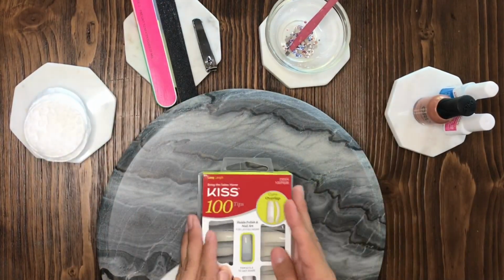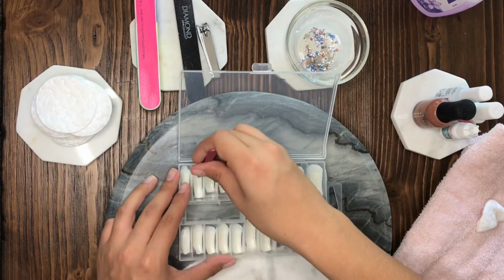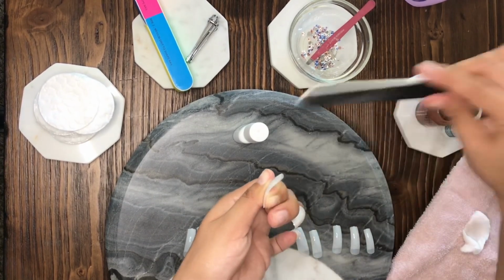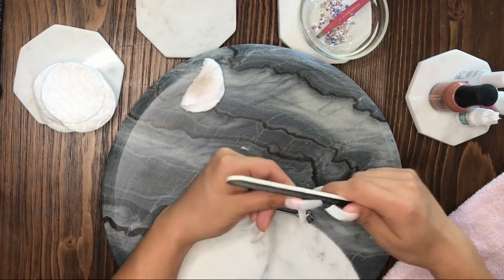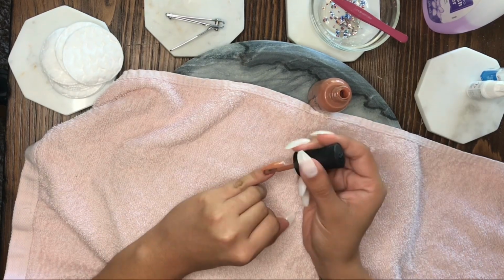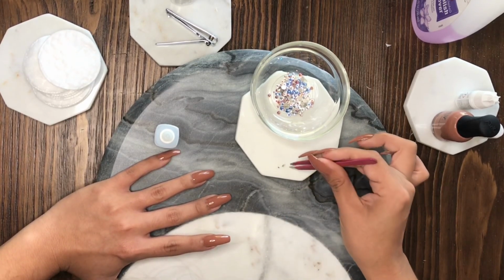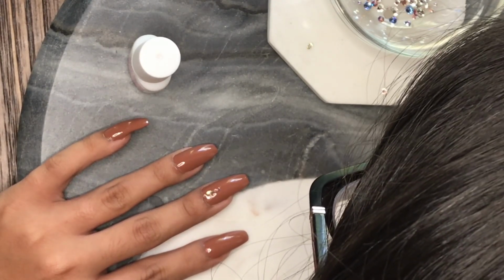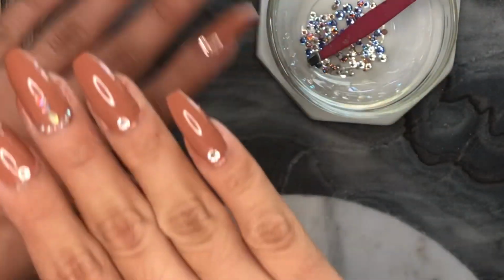DIY PRESS ON NAILS | FEATURING GUEST APPEARANCE FROM MY CAT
PRODUCT DETAILS:
Kiss 100 Tip Extensions Curve Overlap

Orly Nail Lacquer in Coffee Break